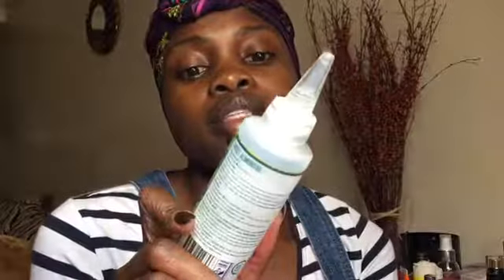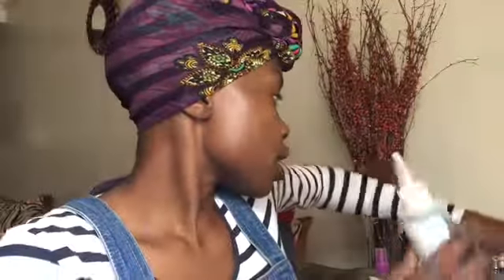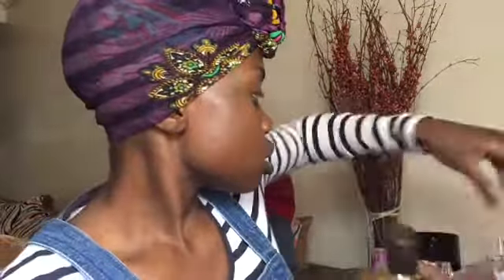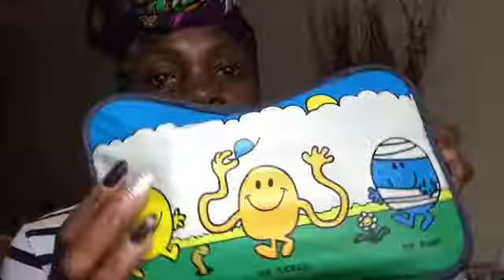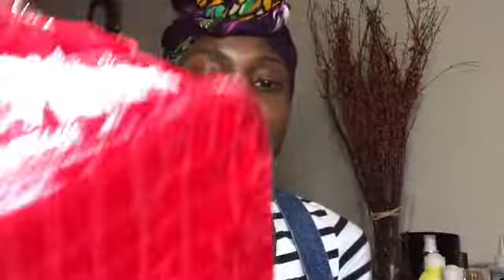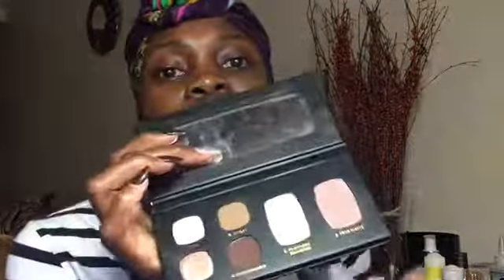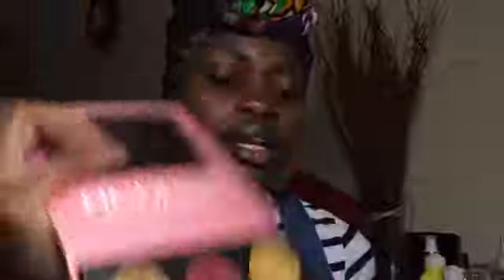HOW TO PACK MAKEUP|ESSENTIALS FOR TRAVELLING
Hey loves this video is all about what to pack for a vacation...some of my must carry when i'm going for a vacation & i thought i should share with you...i hope this helps if your are about to travel for christmas holiday...hope you don't forget anything...
  It's always nice to have a checklist because packing at the last minute can be a hustle...so hope you enjoy this video...XOXO

-Camera iphone
-Lighting selfie ring light

***feel free to check my accounts..